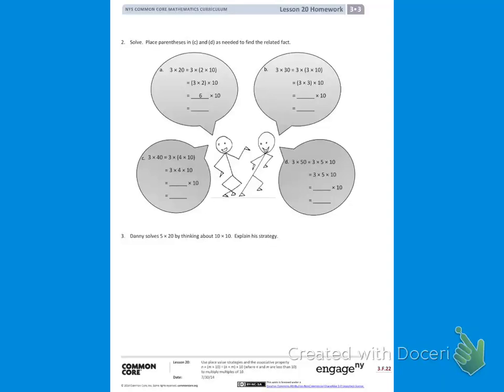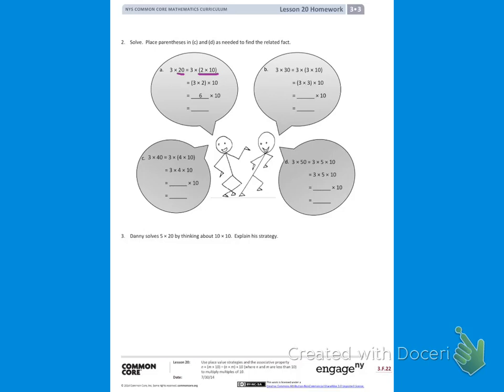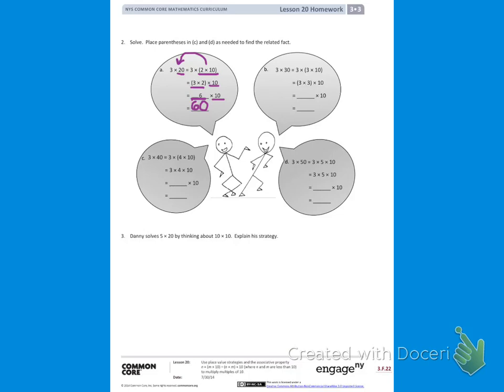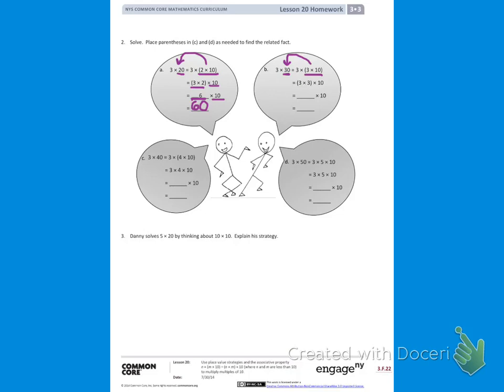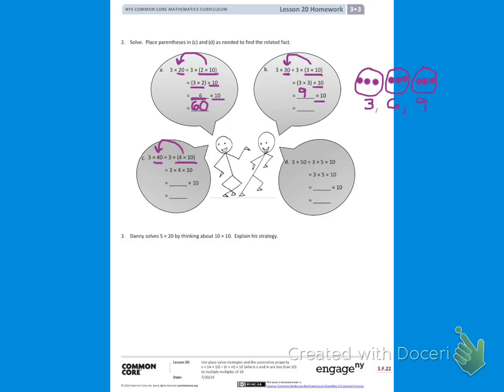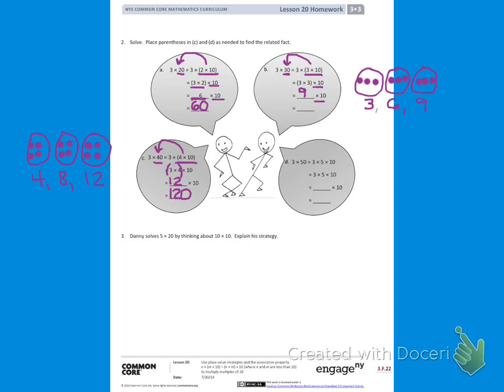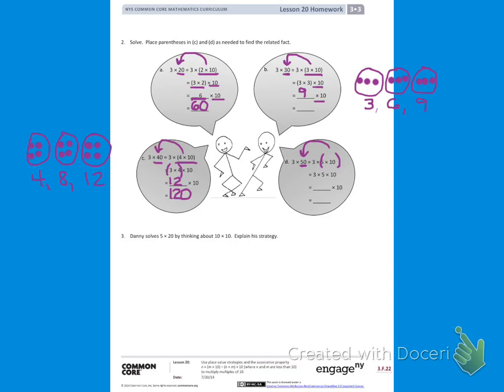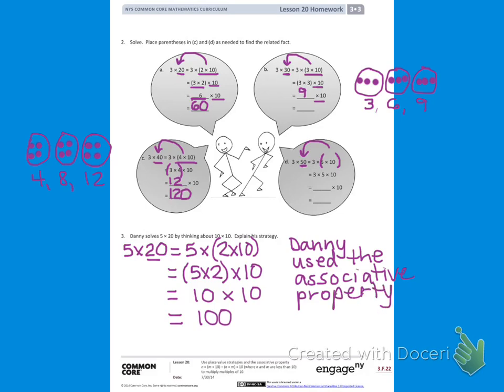GR3 M3 L20 Pg2